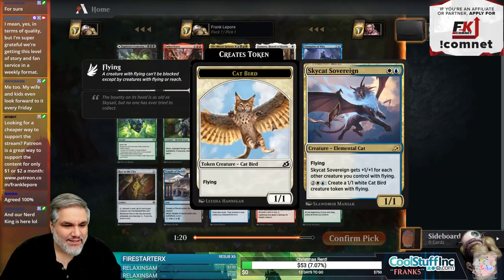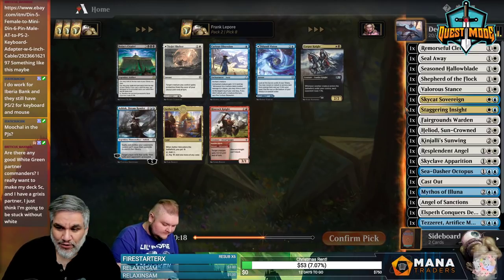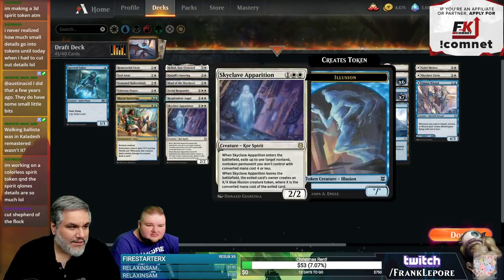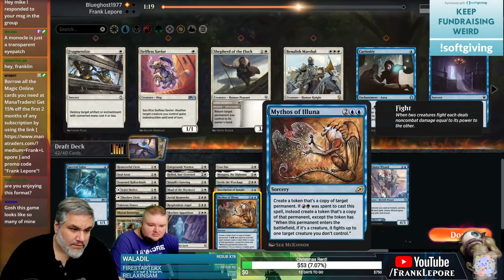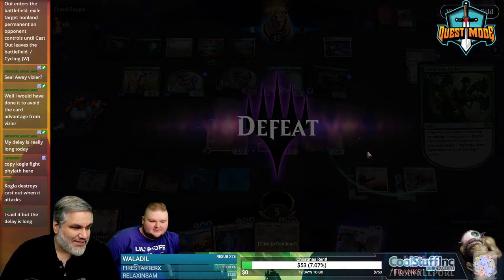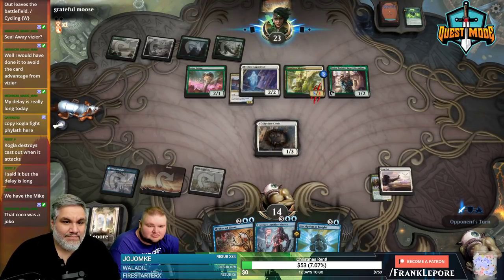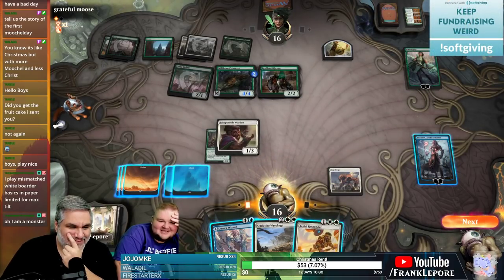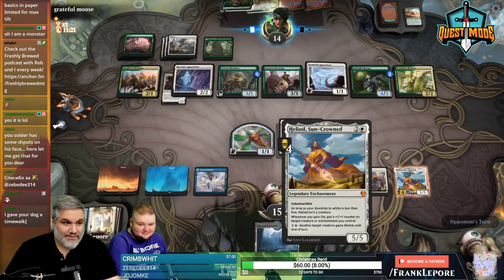Arena Cube Draft #9 - 12/21/20 | MTG Arena